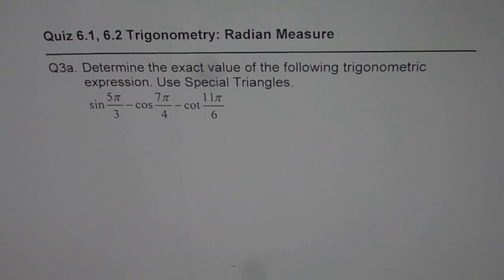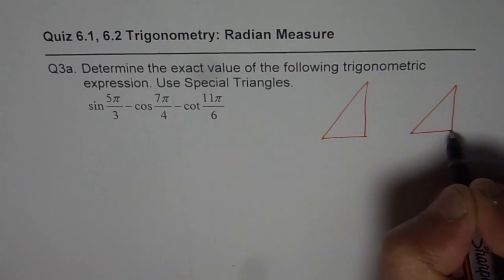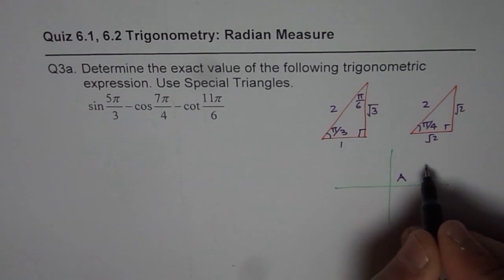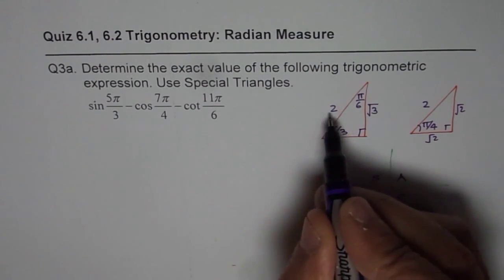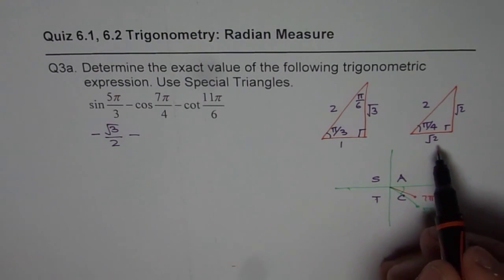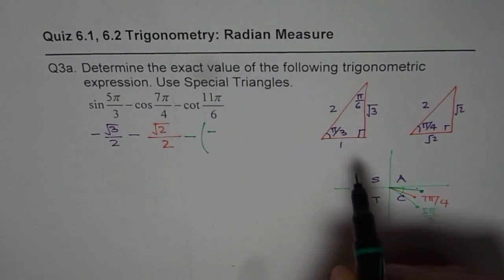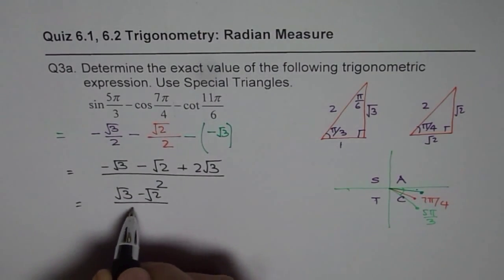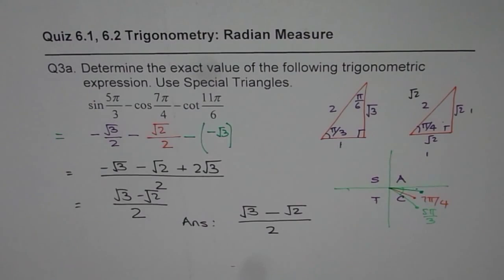Q3a Evaluate Exact Value Trigonometric Expression Radian Measure MHF4U